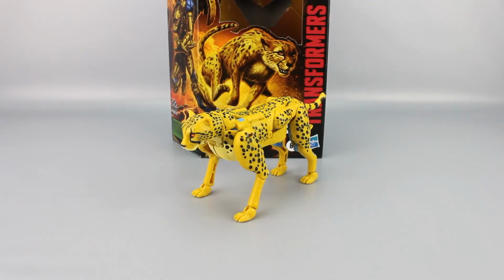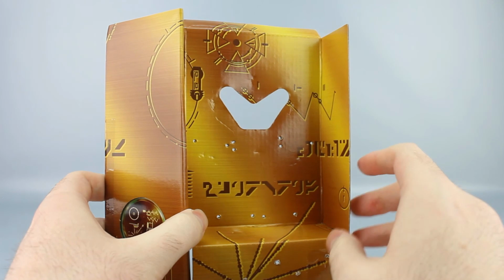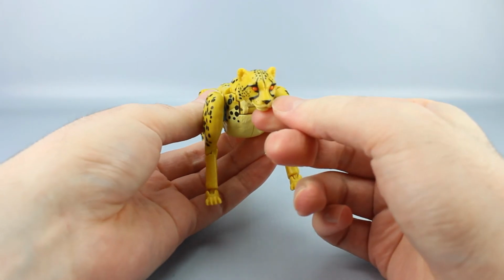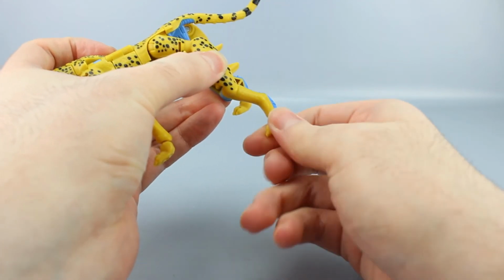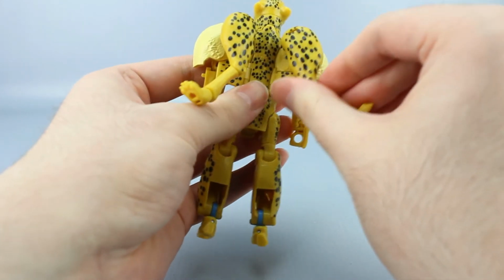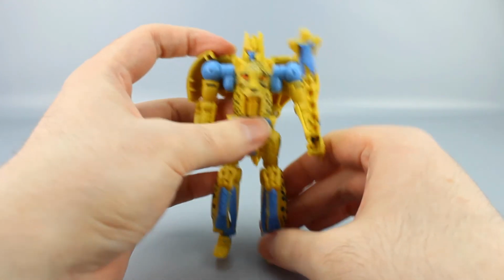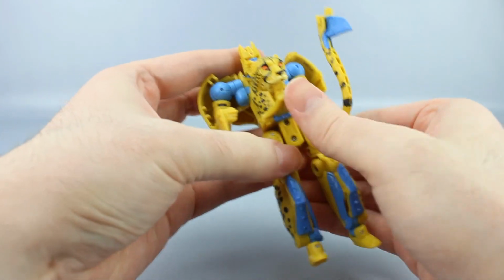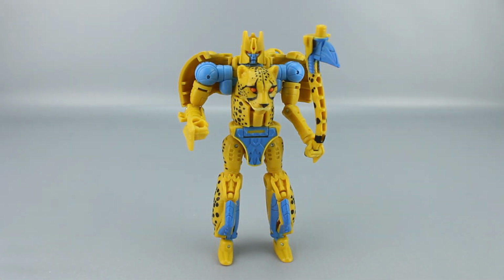Nemesis Reviews Transformers War for Cybertron: Kingdom Cheetor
Kingdom is here! And it brings Beast Wars with it. Including Cheetor here.